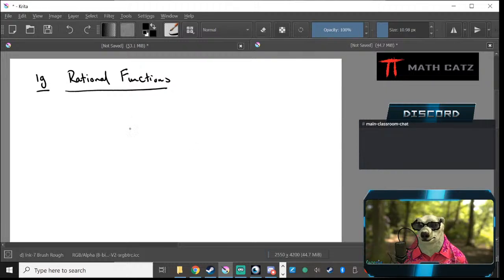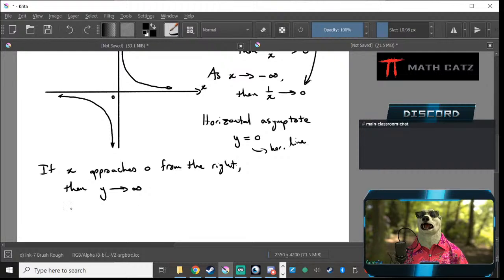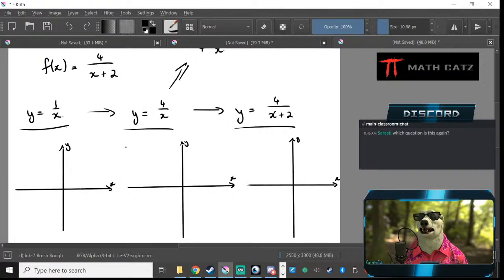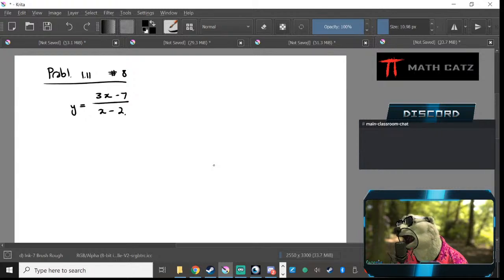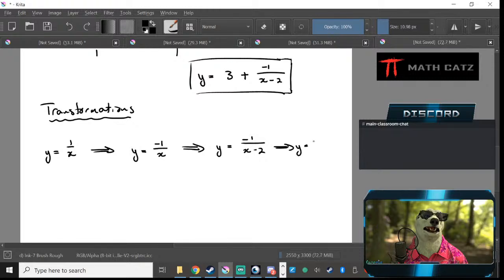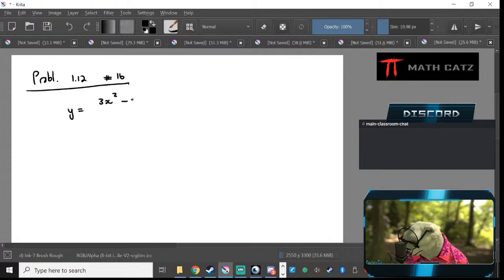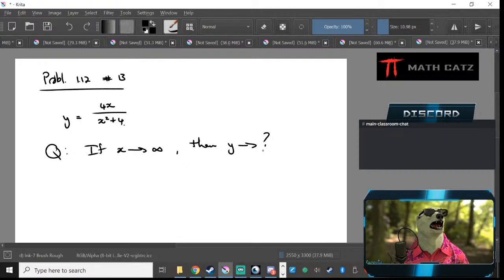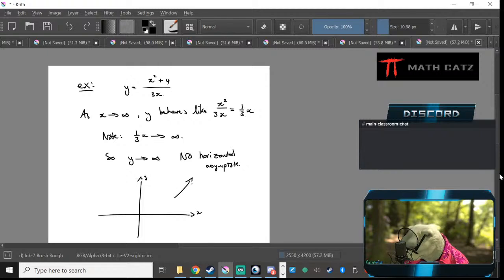MATH LIVESTREAM 2020-09-22 Calculus for Life Sciences